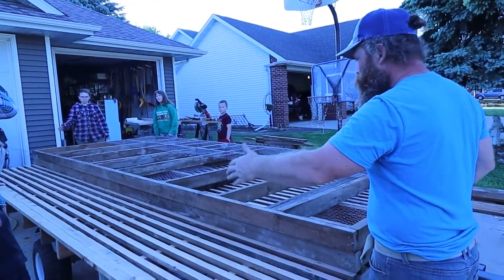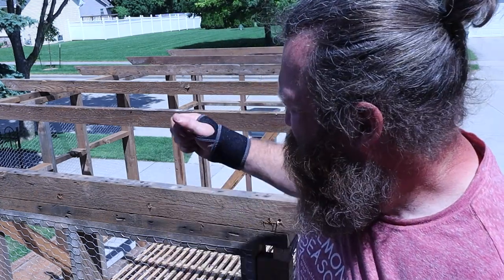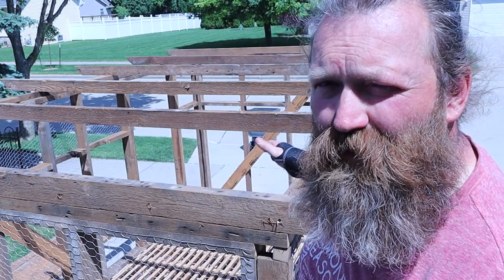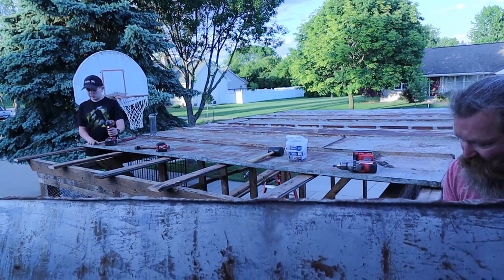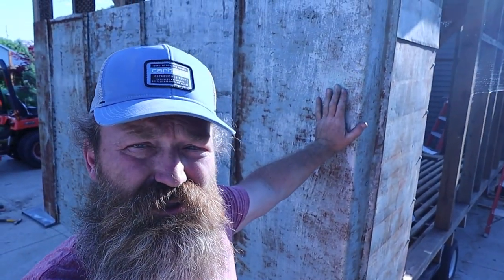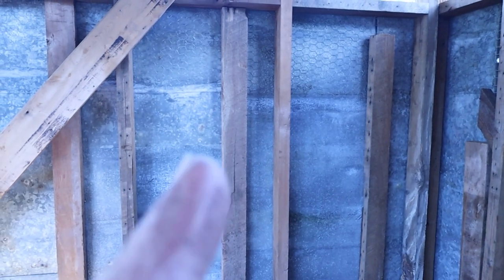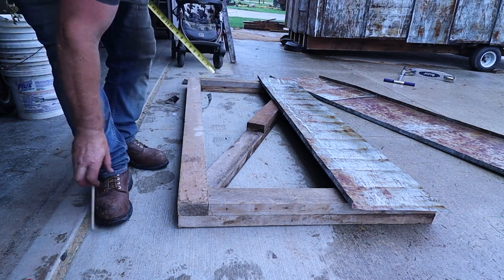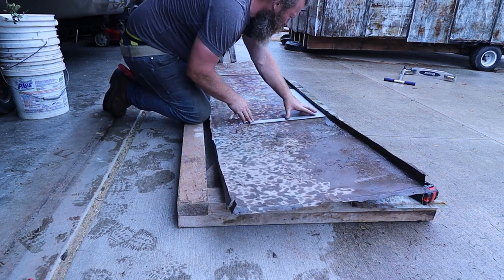CHICKEN EXODUS from TOWN to ACRES (BUILDING THE EGG MOBILE OUT OF POLYFACE FARMS BOOK)/ EPISODE 4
Our chickens need to leave the suburbs. After 13 years of having them in town. well, we've been wanting to take the leap and put some animals out on our 20 acre future homestead and this is pushing us to accomplish it before I go up to Alaska to fish the Bristol Bay Salmon run. On our bucket list for some time is to build an EGG MOBILE. The idea of the structure on wheels is be able to move the chickens where you want them to improve soil and area. So we are excited. We are building an EGG MOBILE! We're following our Poly Face Designs book for directions. Chickens. Homesteading. Family. Using Reclaimed Materials.